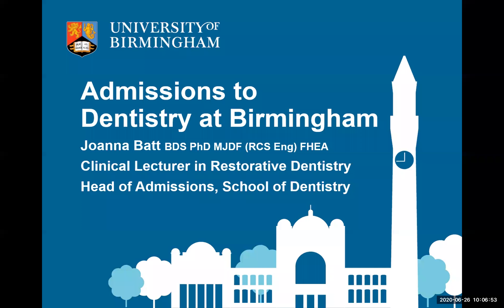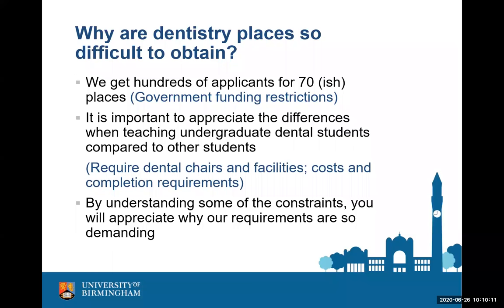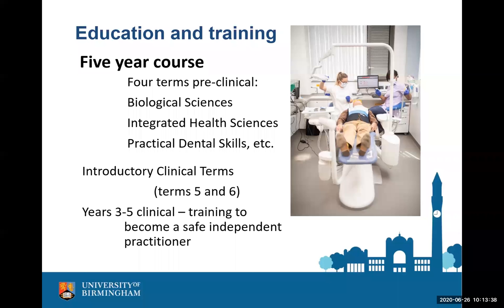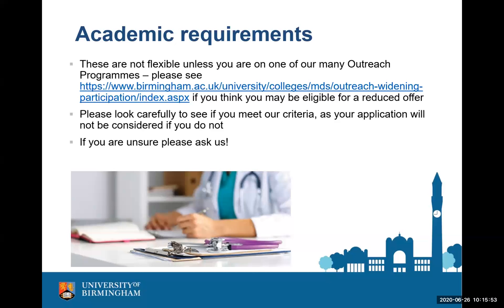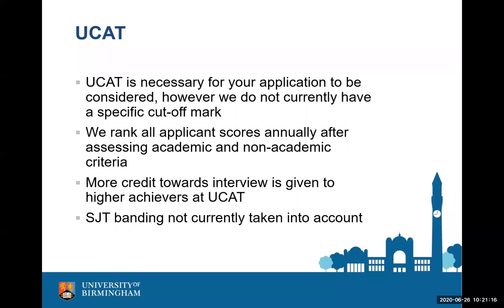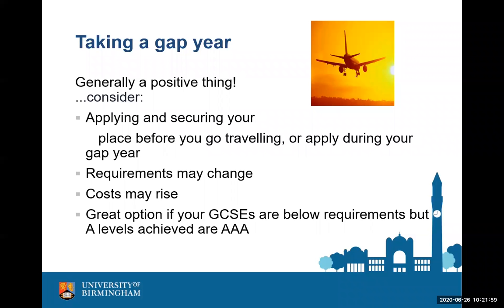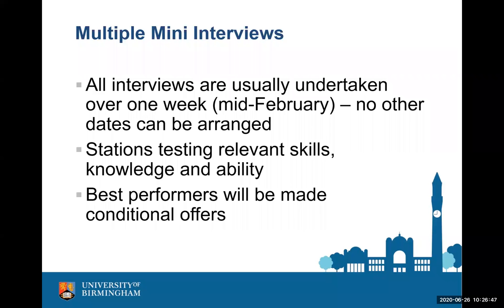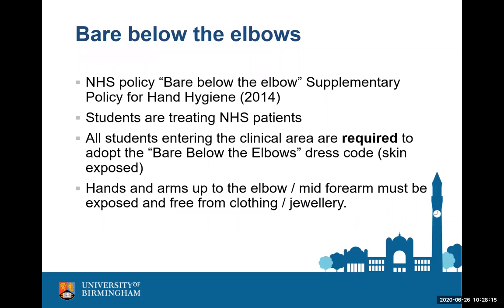Dental Surgery Admissions Process - Undergraduate Open Day - June 2020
Dental Surgery Admissions talk delivered by Joanna Batt as part of the University of Birmingham Undergraduate Open Day in June 2020.